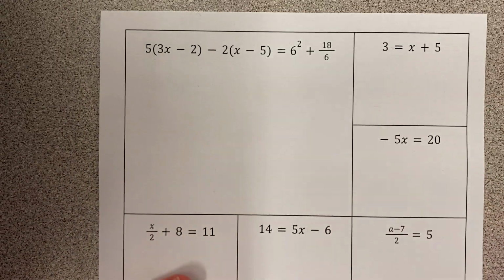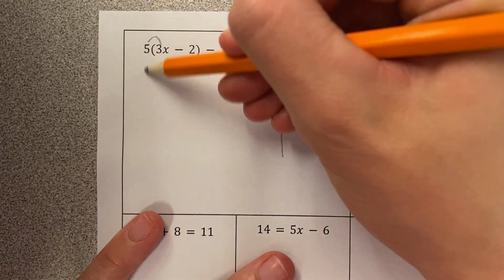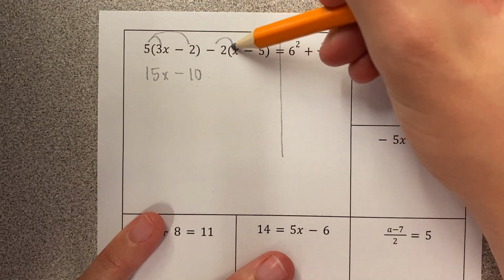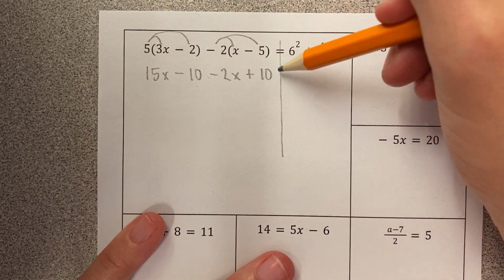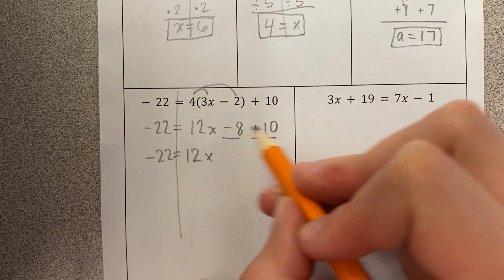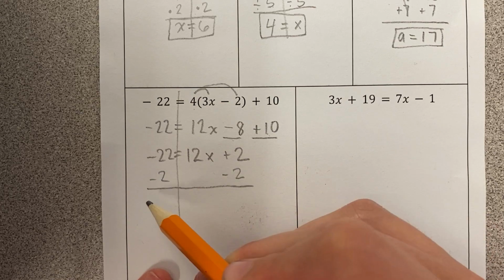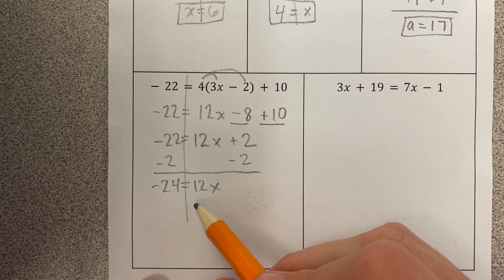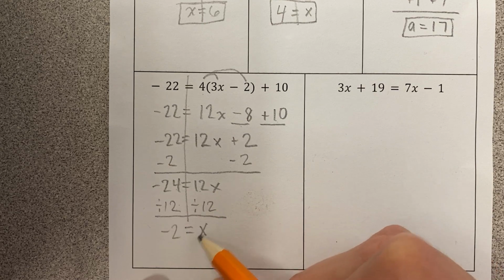Mindsets Equation Review